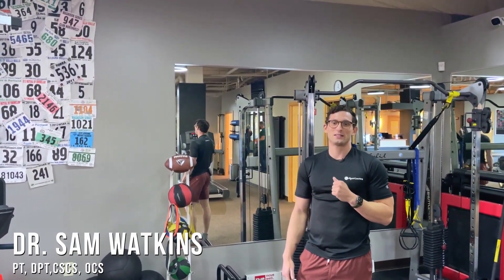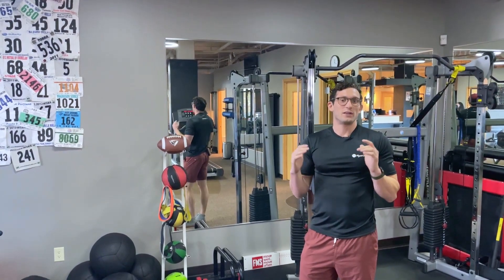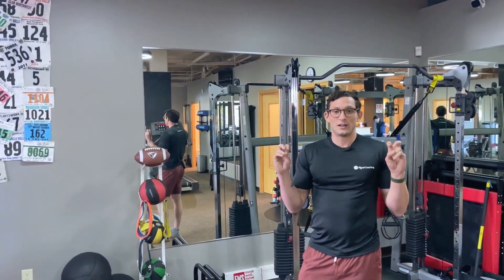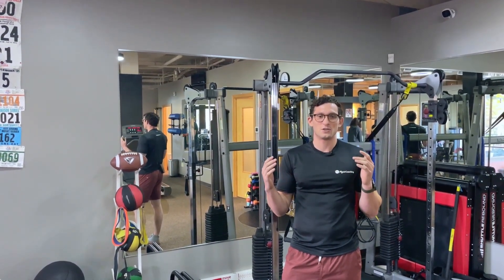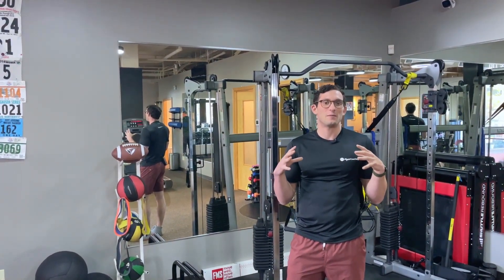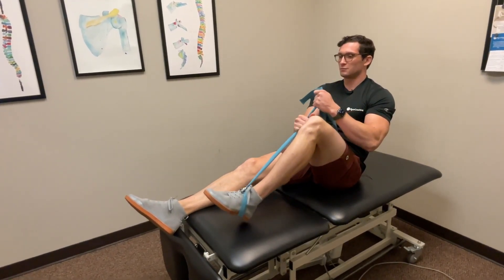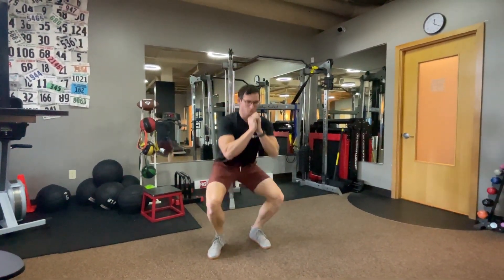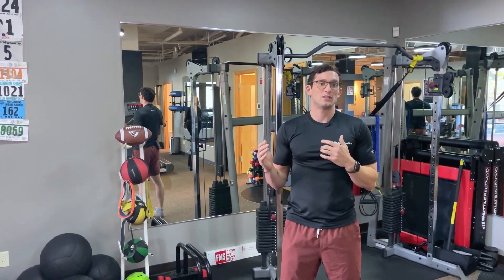ACL Exercises To Avoid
In today's video, I am going to spend some time answering the question, “what ACL exercises to avoid?”.

First, we need to get into the whole idea of ‘good vs bad exercises’.

There are so many people on social media listing recommendations on what exercises you should or shouldn't do, and which ones are bad or good. The reason you shouldn't listen to them is that they don't take into account what your training goals are.

No exercise is inherently good or bad. An exercise is good if the movement pattern and the challenge level are appropriate to drive adaptations in your body to help you achieve your goals.

So, when we ask what ACL exercises to avoid, in the context of ACL rehab… it all depends on where you are in your ACL rehab and how much time has passed since your surgery. If you're 10 months out of surgery and recovering well, then there aren't really any ACL exercises you need to avoid.

However, if you're 1 week out from your surgery, you should not be doing full-range, heavy knee extensions, that is too much load on your newly repaired ACL.

Follow the tips within the video to learn the ACL exercises to avoid in certain phases of your rehab and the alternative exercises to do in their place to help you get back to full strength without risking further injury to your ACL.